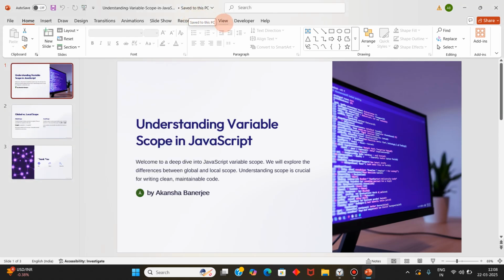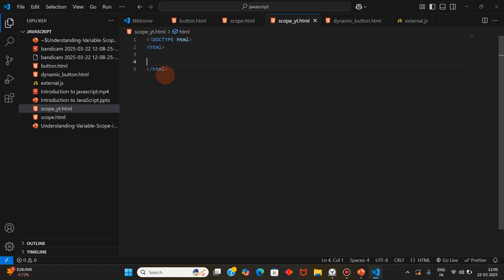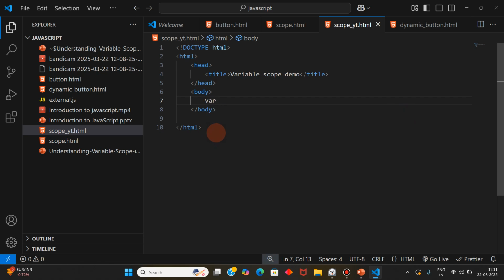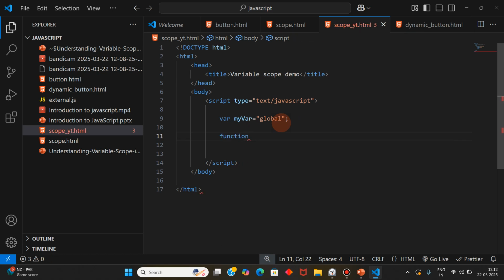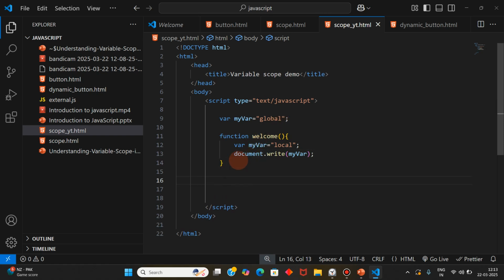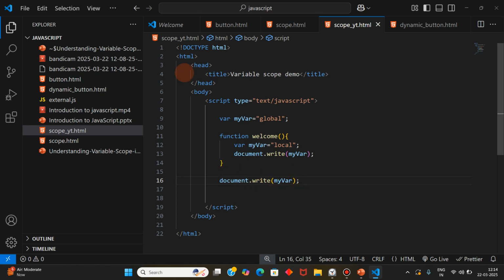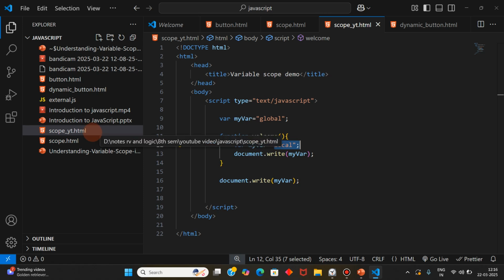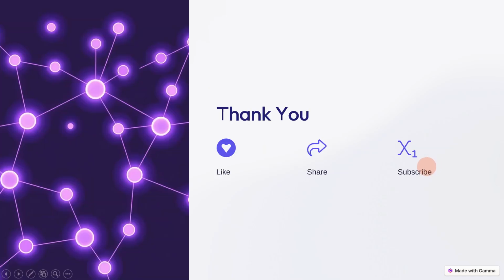2 variable scope javascript with fun